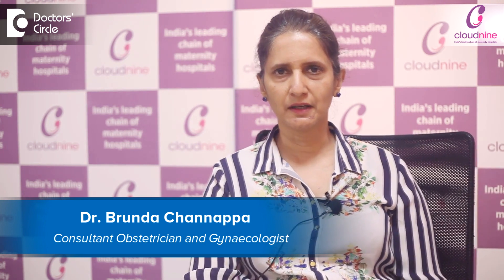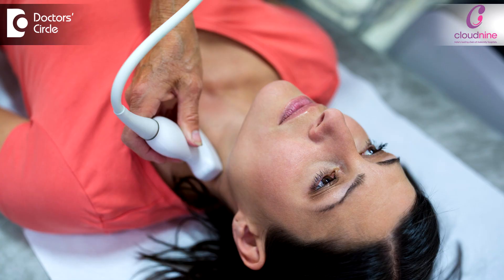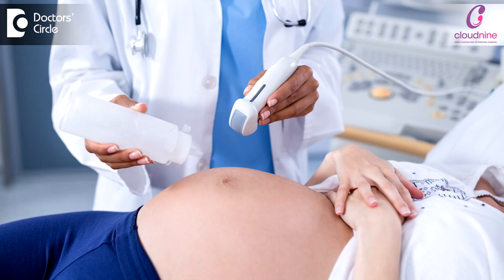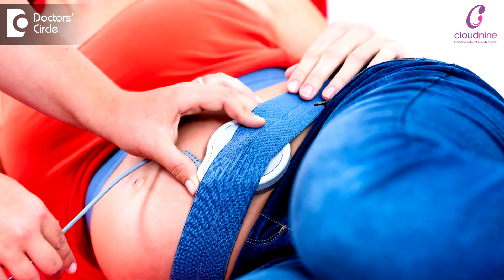Birth defects detected before Child's Birth | Adverse Fetal Outcome - Dr. Brunda Channappa of C9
Not all adverse fetal outcomes can be detected before childbirth. Some can be detected.  We do testing for thyroid, sugars so that we prevent these adverse fetal outcomes. If  we know  a preexisting problem in the mothers then  we  know there is a  problem to look out for certain conditions, say  for  example, if a mother develops a viral infection like rubella, there are  tests to see if the  baby is  affected  and that will then predict if the baby is going to have  a problem  after it  is  being born  or not. That is a  rare  incident. Routinely we do scans  at   12 week and 5  months to check if the babies are normal. This is one of the main ways to check what is the outcome of the baby is  going to be at 12  weeks  we are  going to do a Down’s  syndrome  screening, scan and blood test  to see what the baby to see if the baby is normal with regards to Down’s  syndrome.  Again at 18 to 20 weeks,   we do   scan which we call as   anomaly scan were  we   check to see if the baby is looking anatomically normal.  Through  our  scanning doctor  will do  a   whole lot of scans to see if the baby is  normal,  not all abnormalities are present  at that time sometimes  we see  that  affect the baby is  growing there are  some things  that are  not quite right as the baby is  growing, but for the most part, most problems are  detected, by the  5th month, and most of the tests are detected by  the way of ultrasound scans.